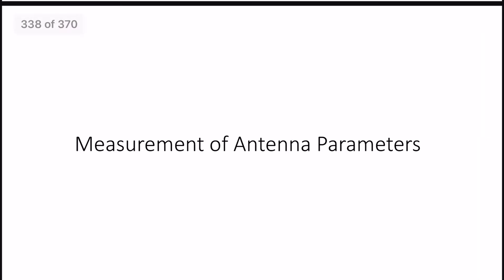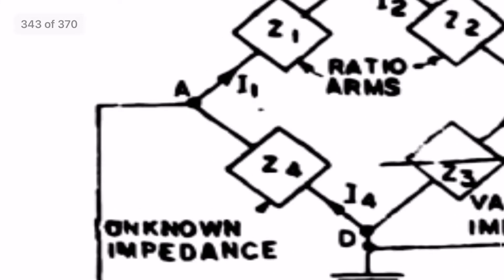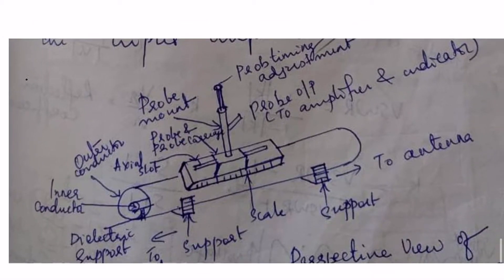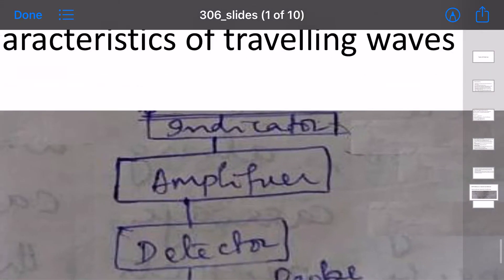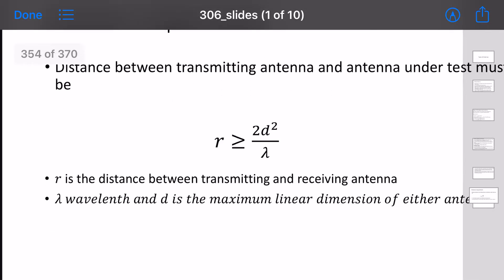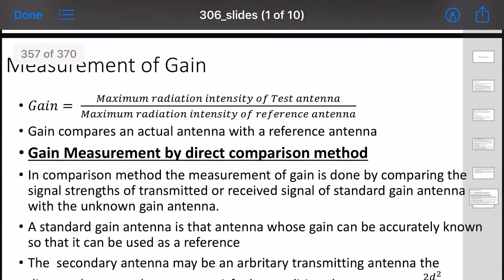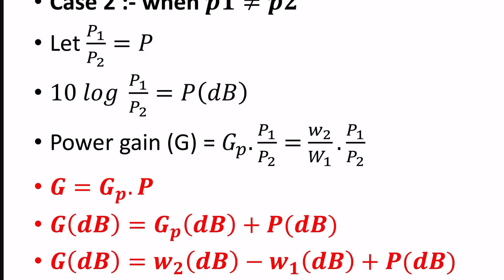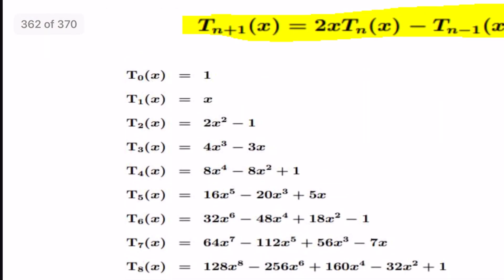Measurement of Antenna Parameters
Measurement of Antenna Parameters - Explained in Malayalam